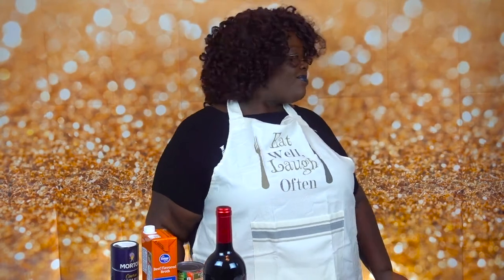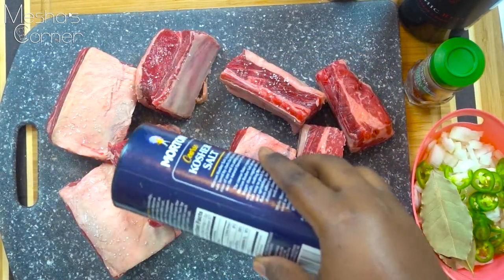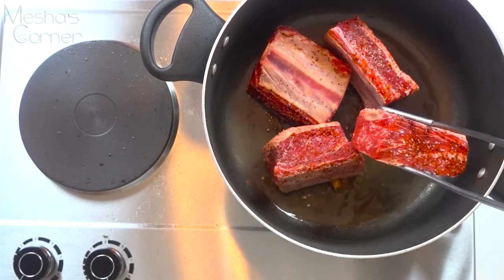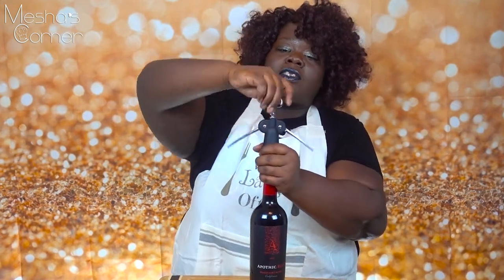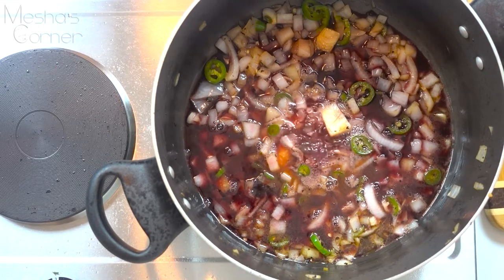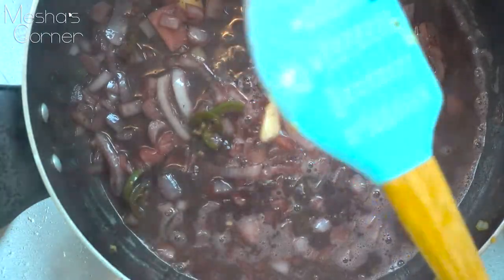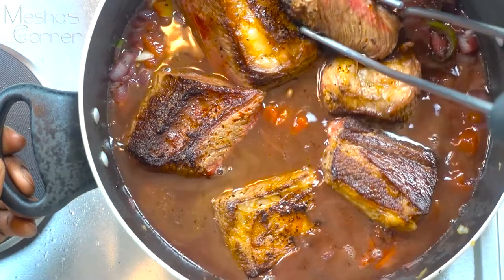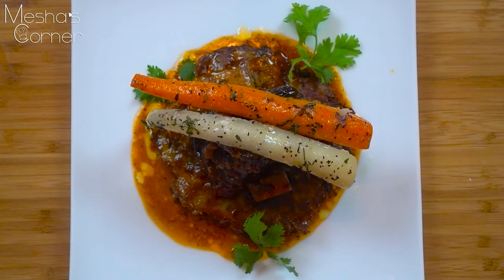The Best Short Ribs How to make Braised Short Ribs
Today, we're making short ribs Mesha's Corner style! Enjoy!